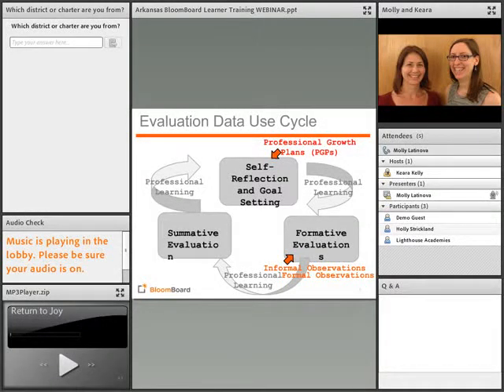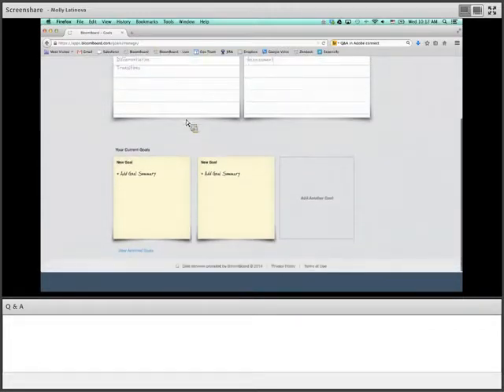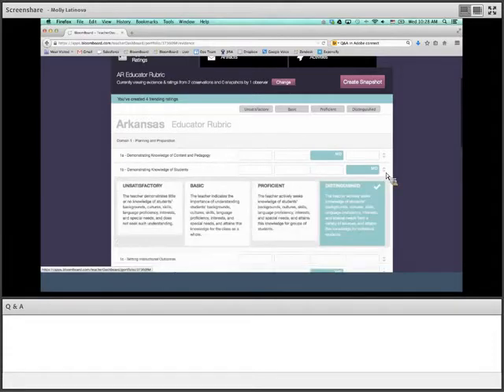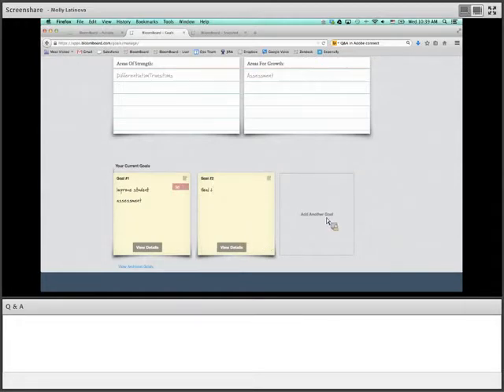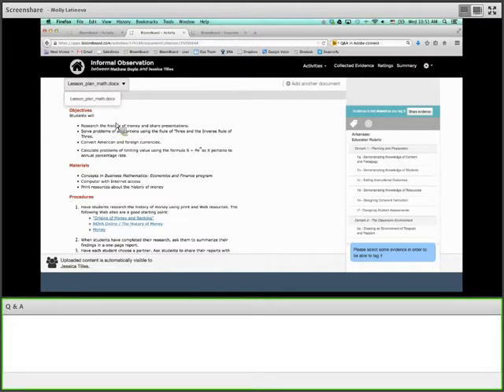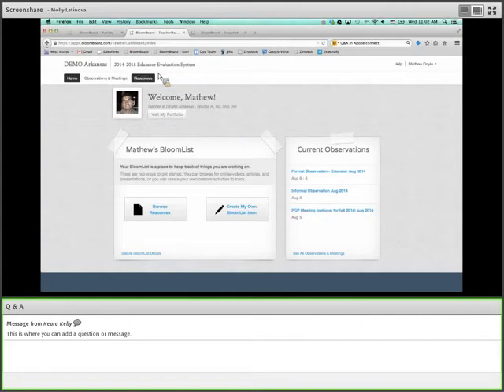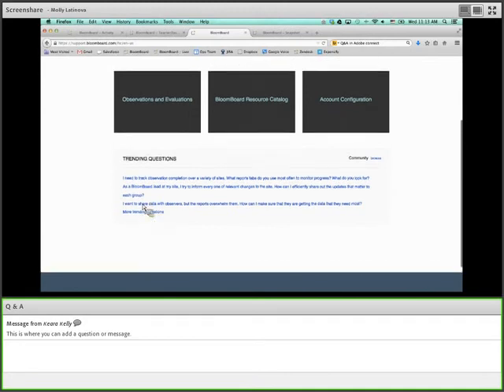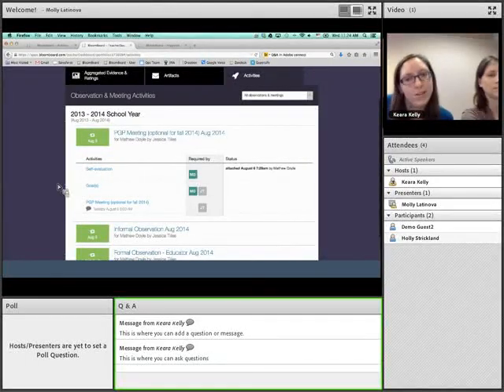Arkansas Learner Webinar 8 6 14